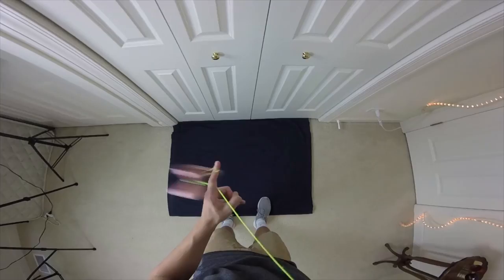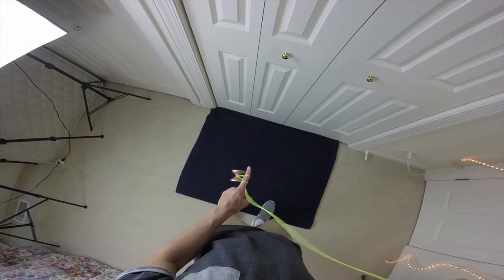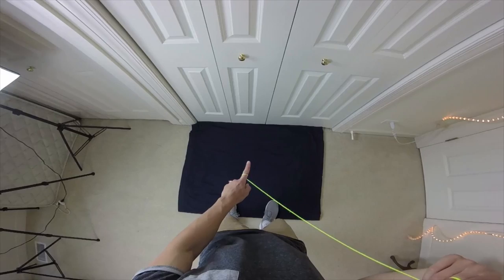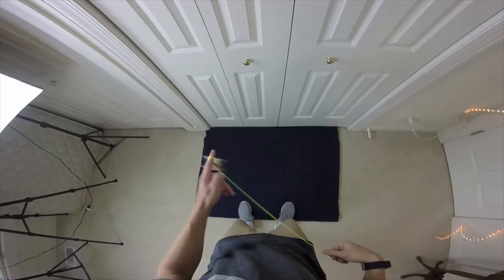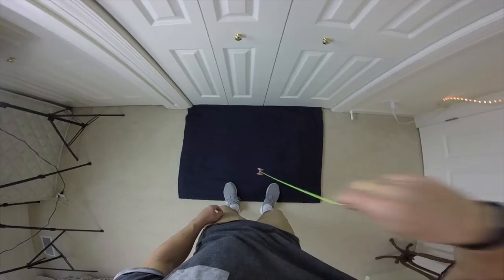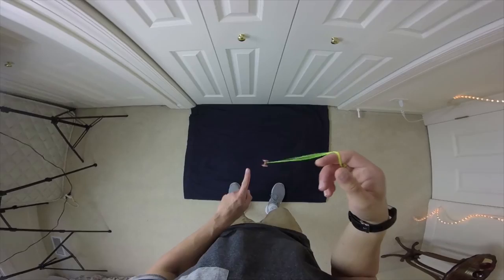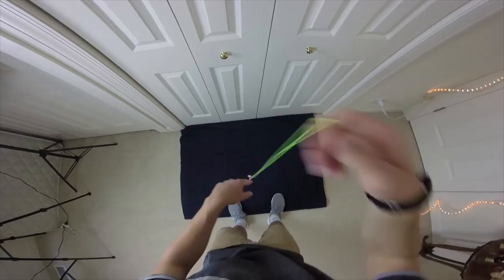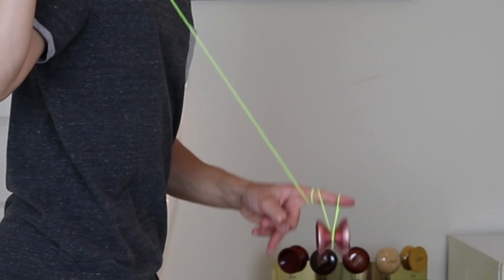Double Hook YoYo Trick Tutorial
My Gear:
Canon 80d
18-135mm USM Zoom Lens
18-55mm Kit Zoom Lens
50mm 1.8 STM Lens
GoPro Hero
Sunpak 61" 6000PG Aluminum Tripod

String: Yellow/Green Normal Kitty String

Editing Software: Adobe Premiere Pro